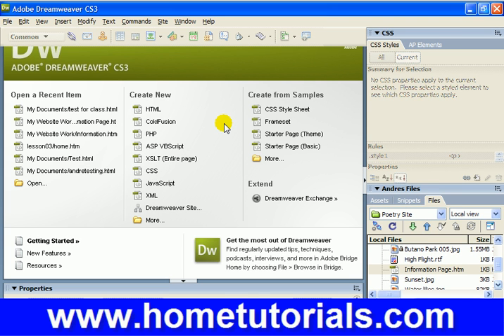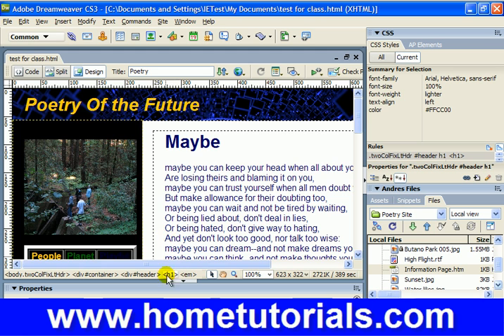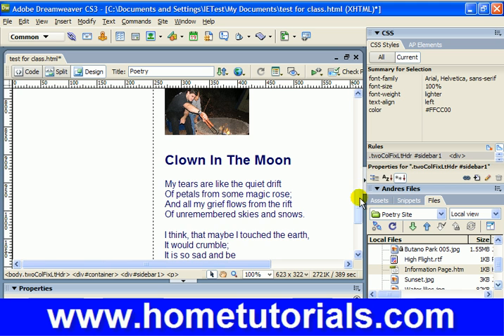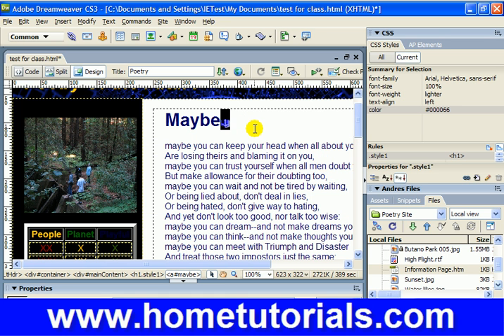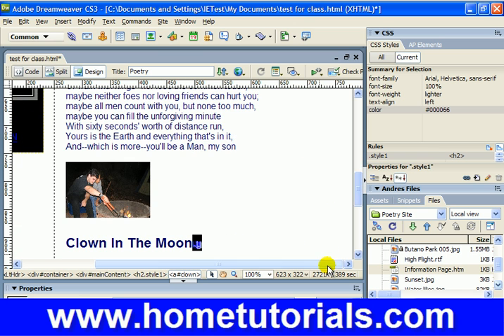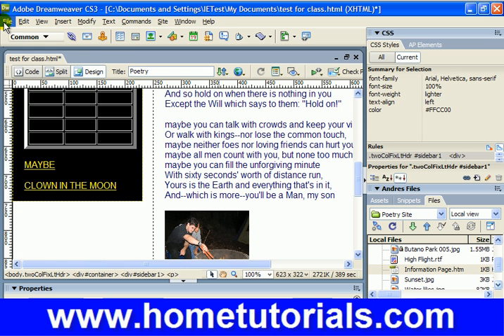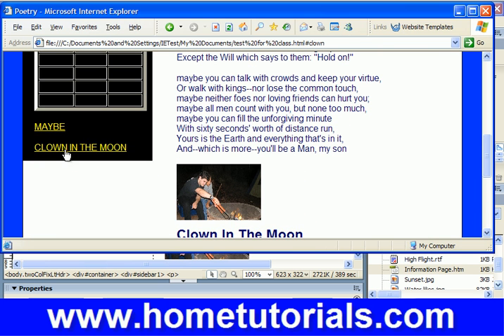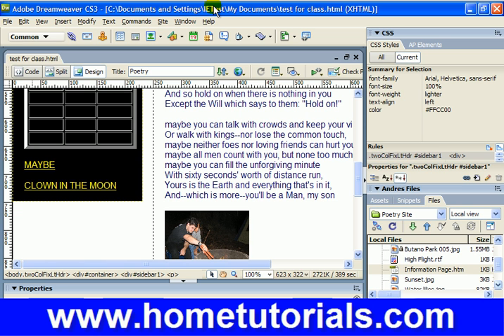Dreamweaver Lesson 20 Quick Jump Anchors